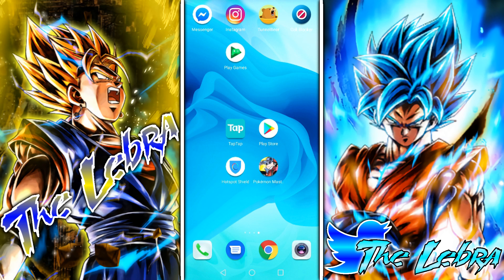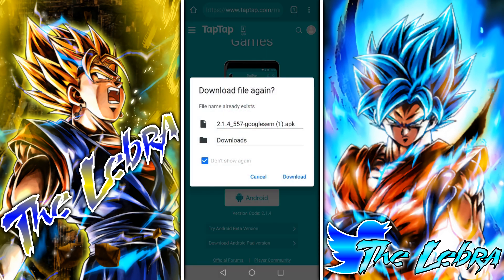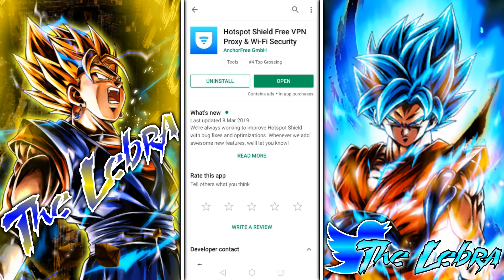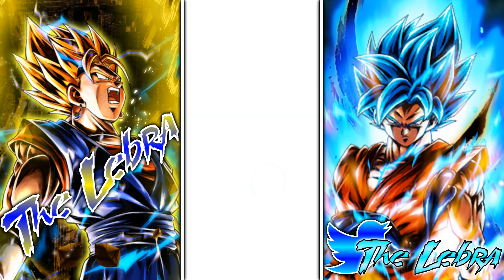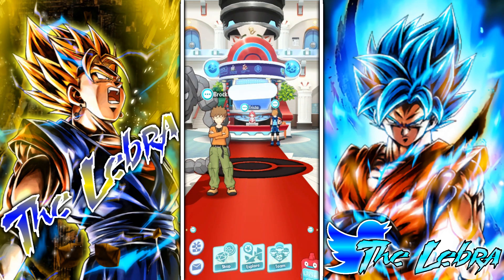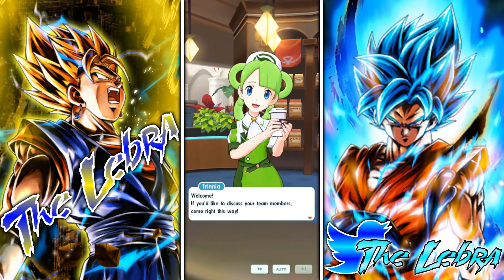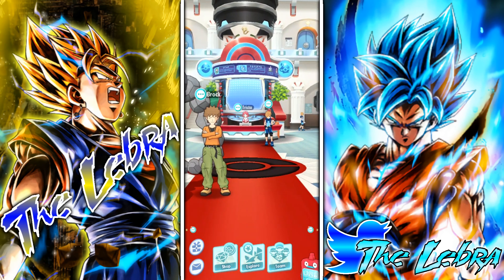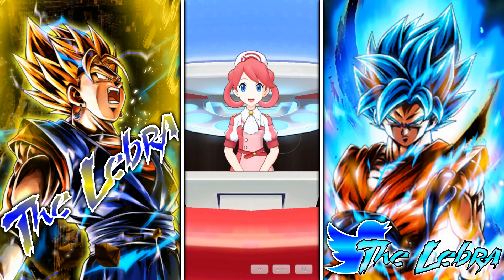HOW TO INSTALL AND PLAY POKEMON MASTERS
Our discord you can come join us :)